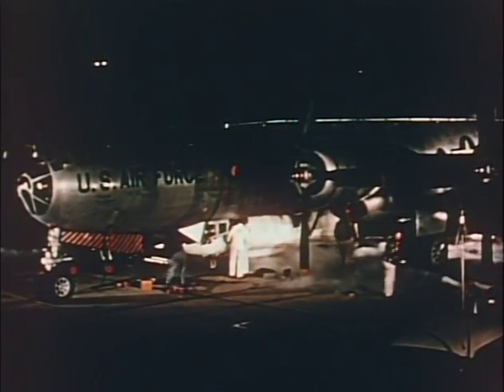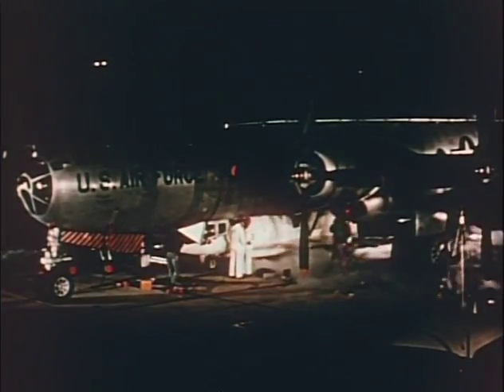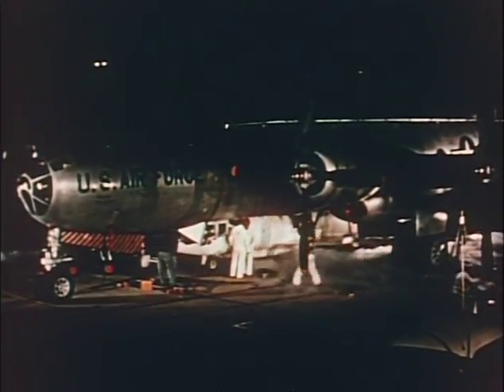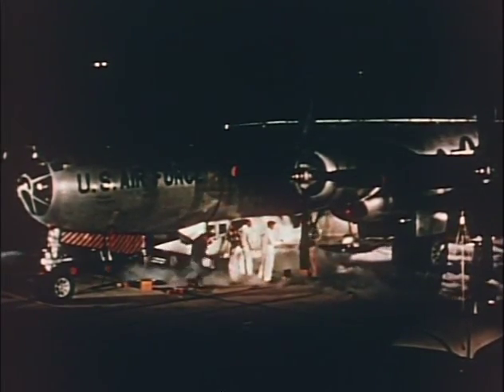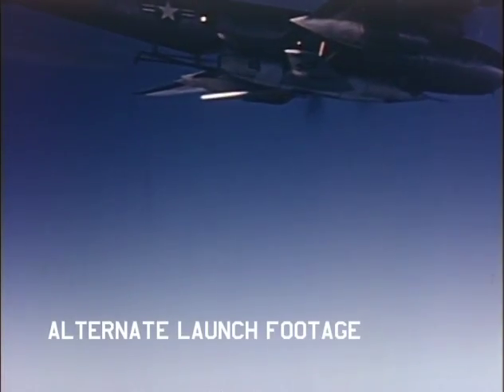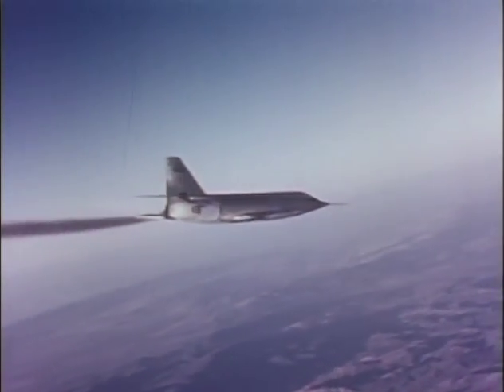X-2 Program Overview and Composite Flight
Assembled from footage of unidentified X-2 flights, this "composite flight" footage serves as an introduction to the program.  This footage is taken from the rocket.aero DVD "Mach 2: D-558 and X-2."